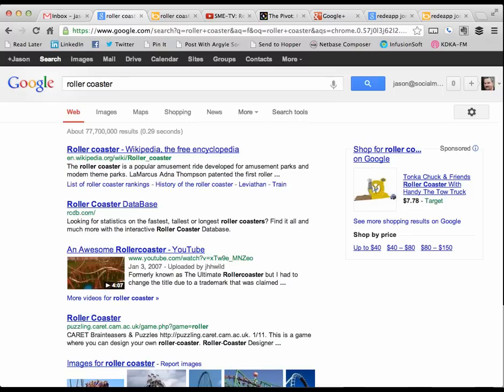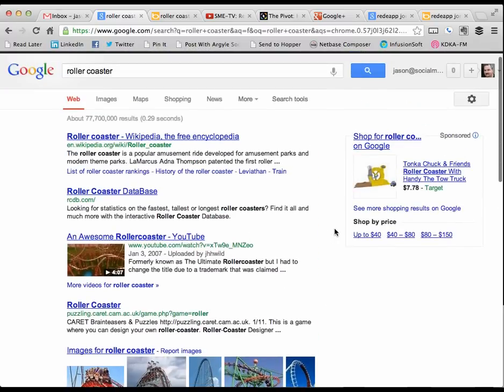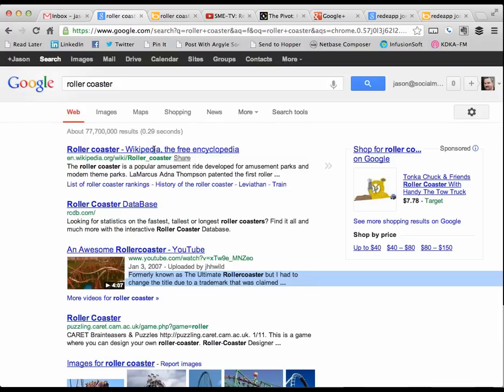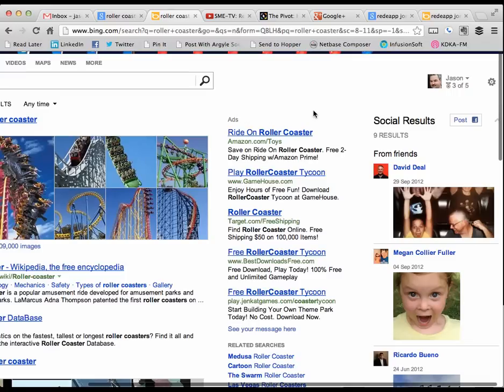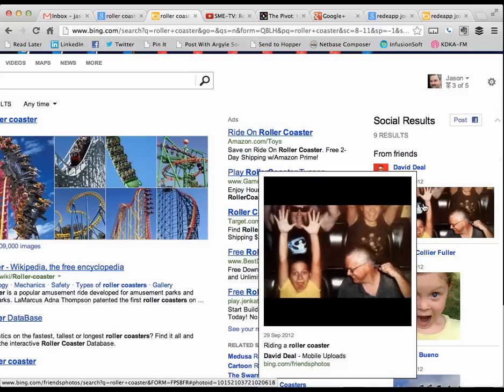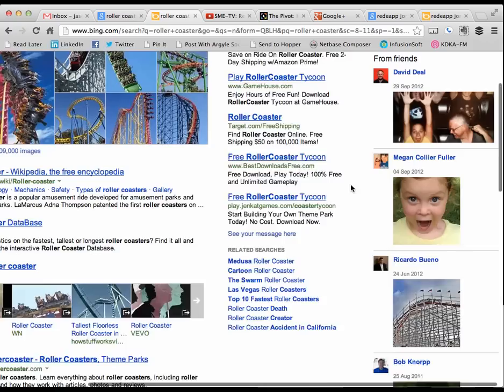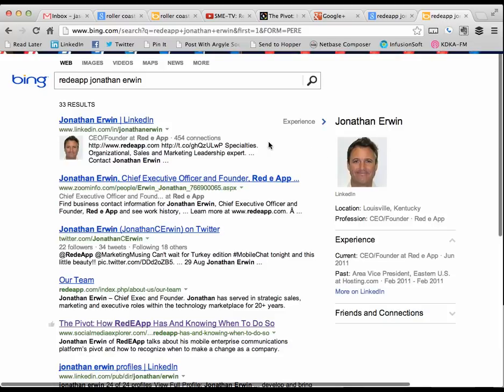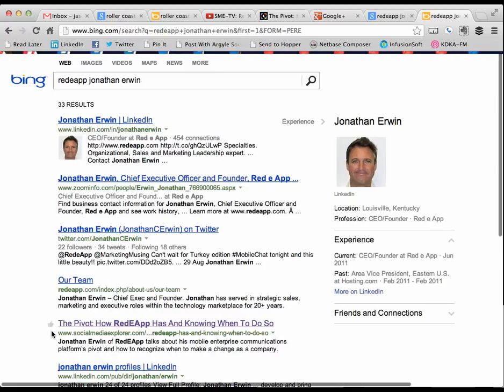Watch.tv Guest Post: How To Optimize Your Videos For Search And Social by Jason Falls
As part of our focus on Small Business and Online Video, Author and Digital Strategist Jason Falls put together a companion video for his Watch.tv guest post, "Optimizing Your Videos For Search And Social".